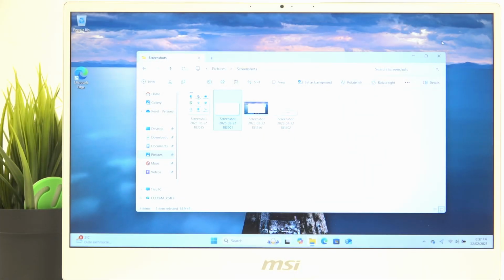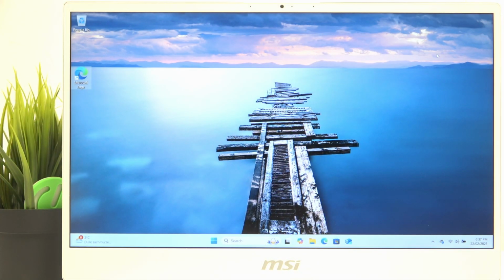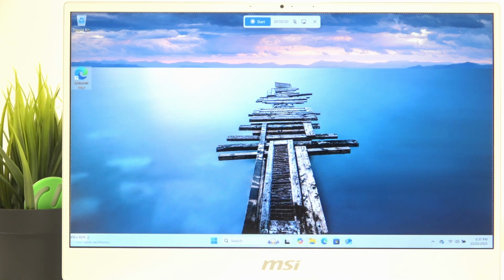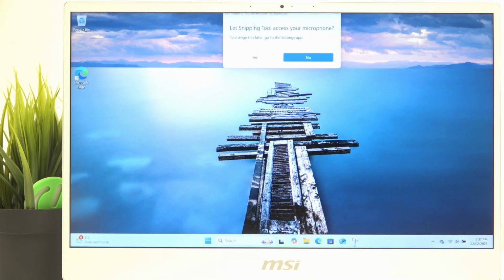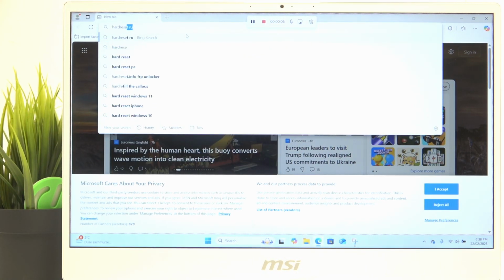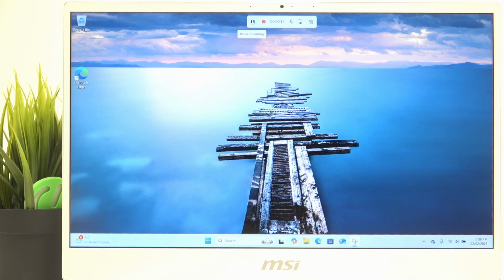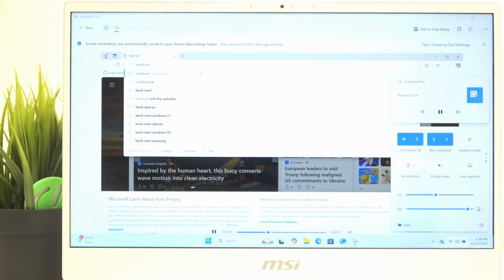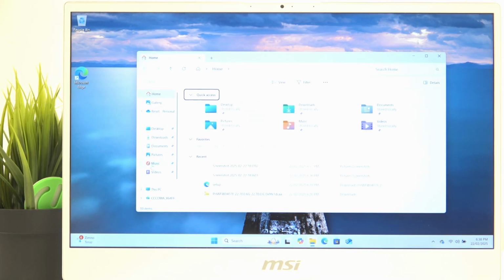MSI Stealth 15M - How to Record Your Screen? | Capture Your Display Easily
Hi there! Recording your screen on the MSI Stealth 15M is useful for tutorials, gaming, or presentations. Windows provides built-in tools like Xbox Game Bar, and you can also use third-party apps for advanced features. This guide will show you how to start recording your screen effortlessly.

How to record the screen on MSI Stealth 15M?
What tools can I use to capture my screen?
How do I save and find my recorded videos?